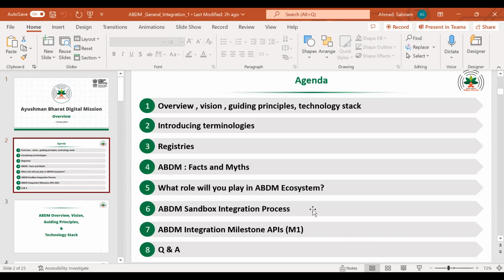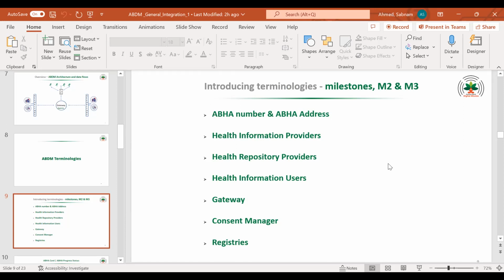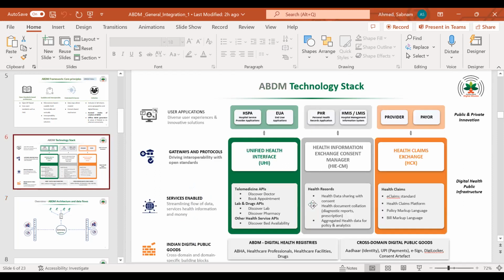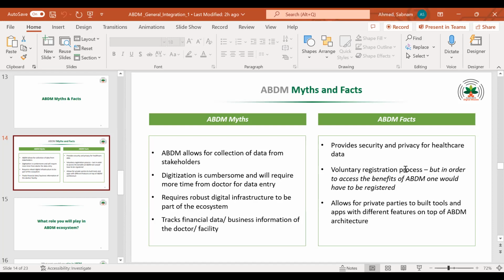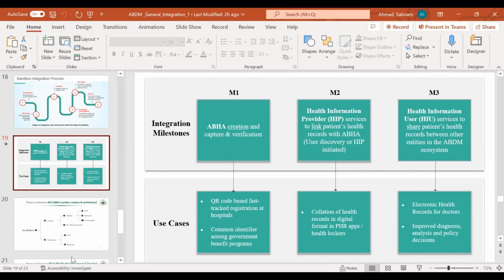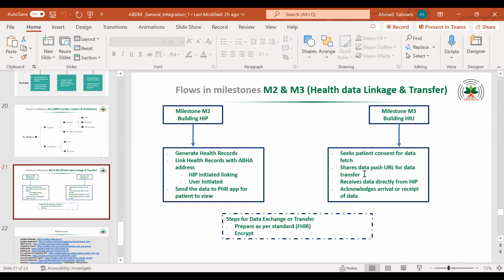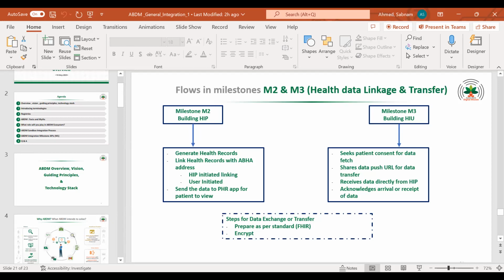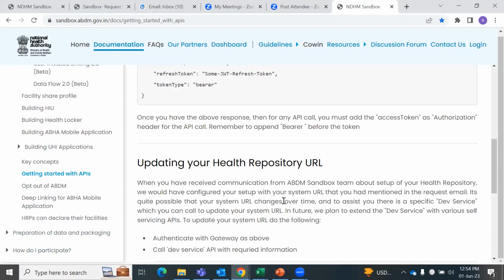Orientation session on ABDM Milestone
This webinar takes you through the ABDM ecosystem and its vision. Get to know about the guiding principles and how to be a part of the Ayushman Bharat Digital Mission and further help & provide better healthcare to our citizens.

To know more about the ABDM, visit: abdm.gov.in